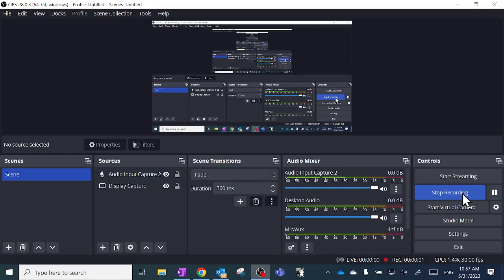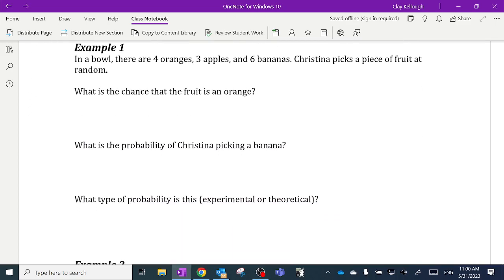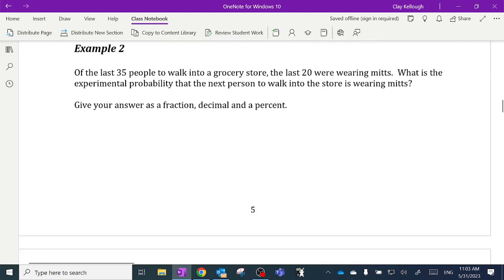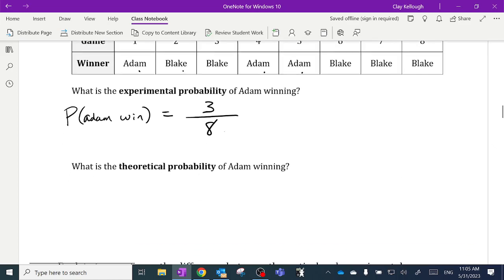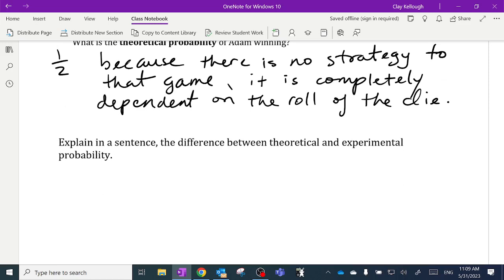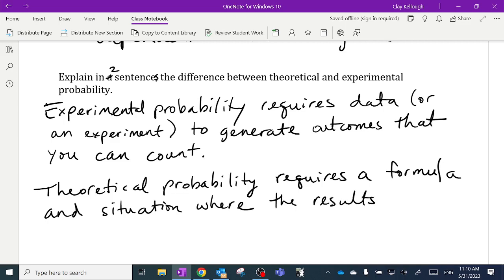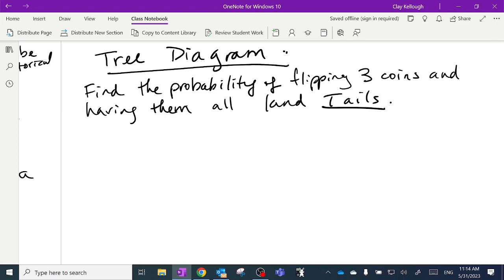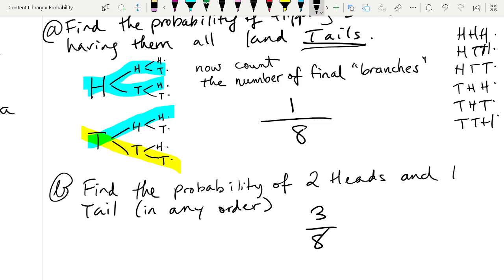MES40S Probability Lesson 2: Theoretical vs Experimental Probability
class for May 31